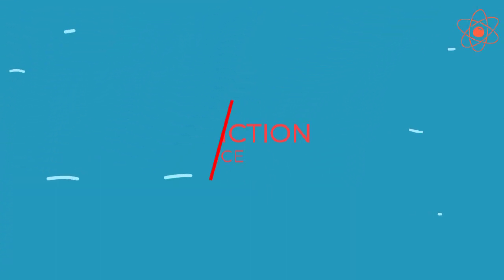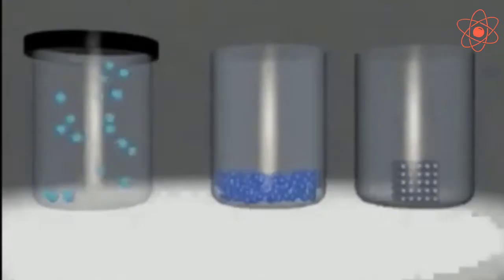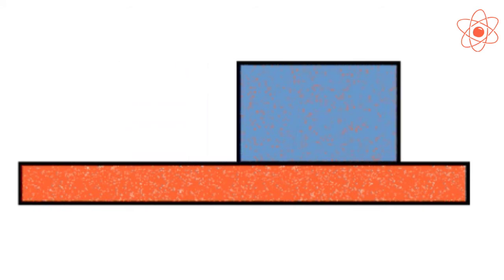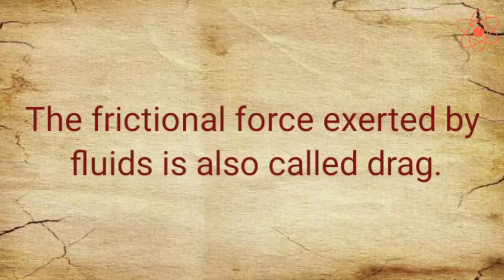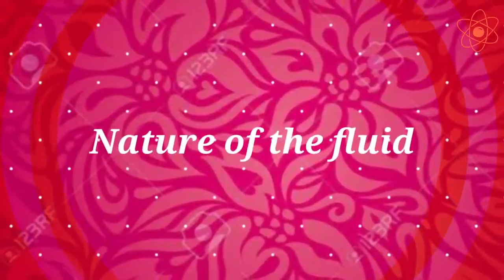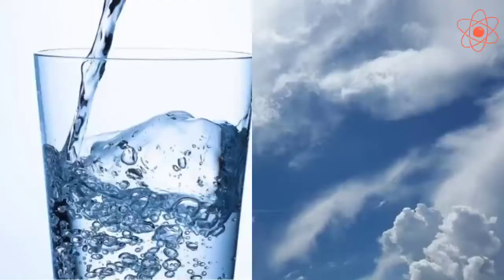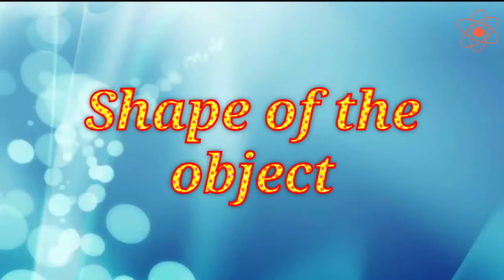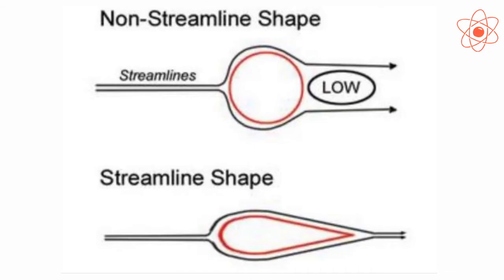Friction || Fluid Friction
Fluid friction is called drag.